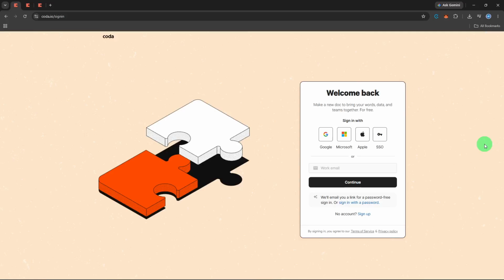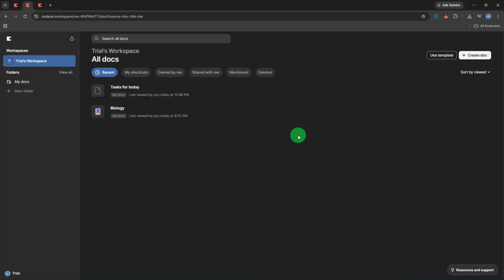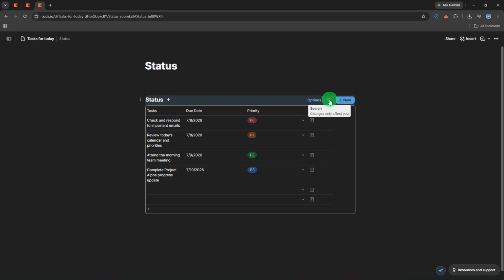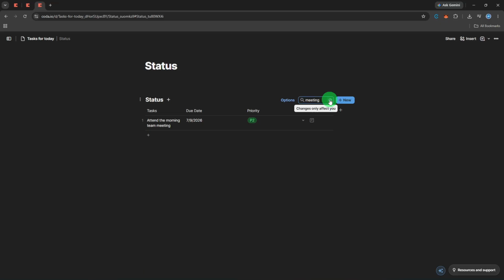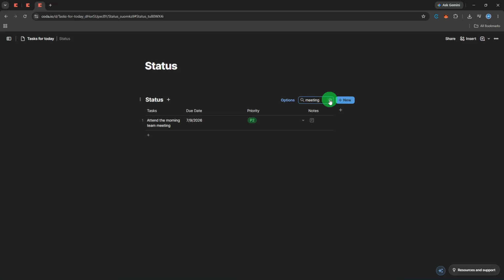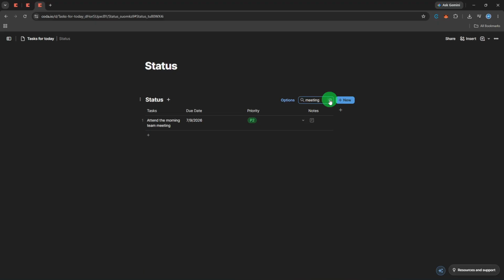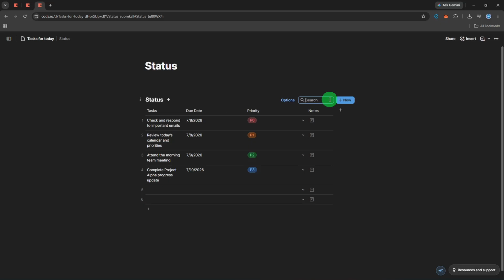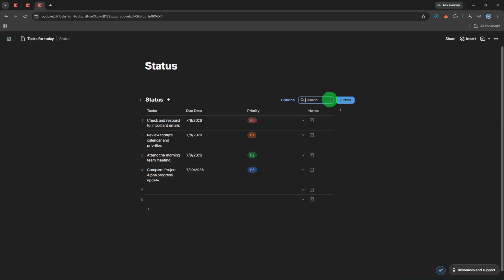Search Tables In Coda [Ultimate Guide]